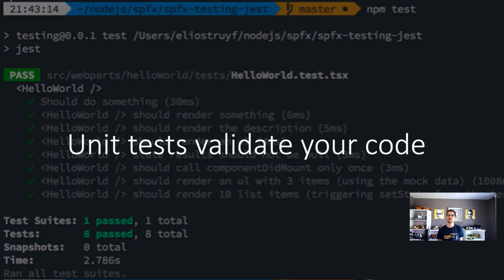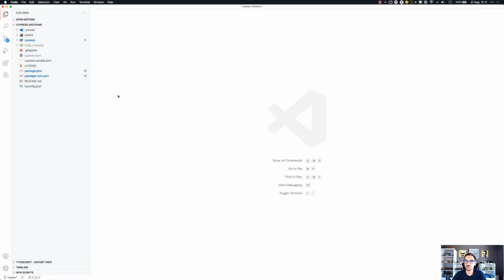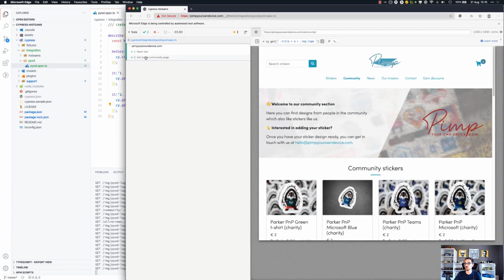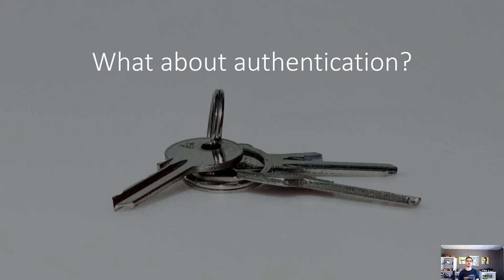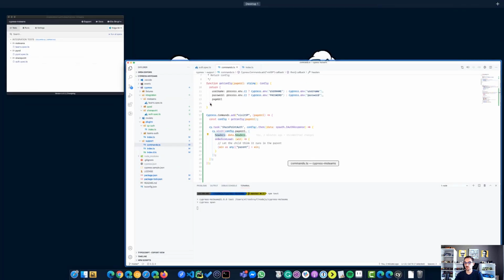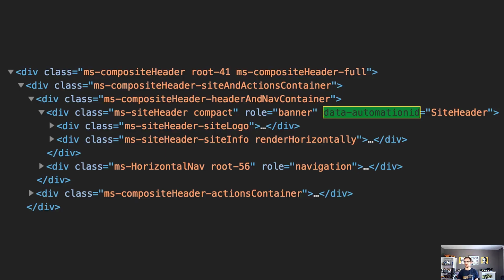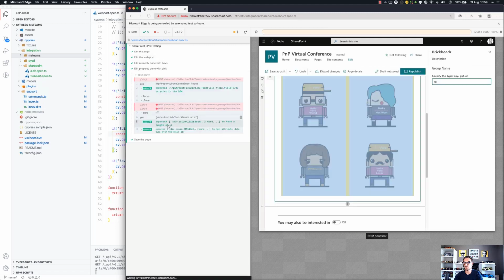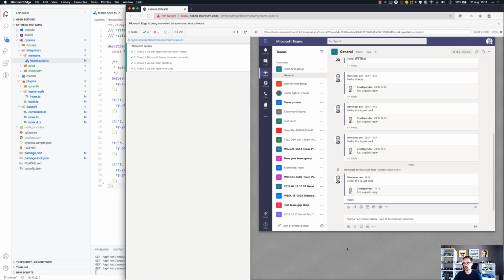PnP Virtual Conference - 09/2020 - Learn how you can start UI testing your solutions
Testing, testing, and testing. Testing is the key to the success of building great solutions, but eventually, things might fail. Are you prepared for it?

These problems could be related to a new implementation which you did incorrectly, or something changed on the platform. Being prepared for these changes is very important. UI Testing provides you this capability, but it is not a click-click solution. You will require some tools and practices to get you started.

In this session, Elio will guide you through the process of setting up a UI testing process with Cypress, writing your first tests, and showing the results to your developers and testers. Are you interested in how UI testing can improve your quality? Come and check out this session.

Speaker: Elio Struyf (Valo Intranet) | @eliostruyf

• Learn more about the Microsoft 365 Patterns and Practices (PnP) community